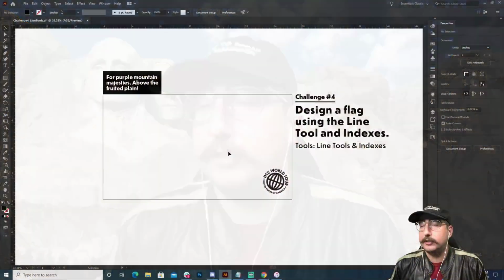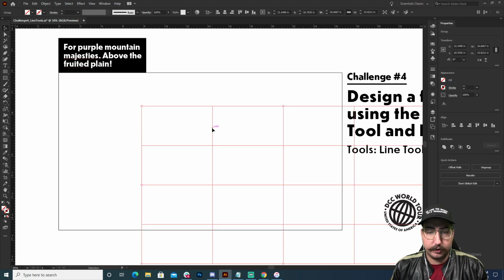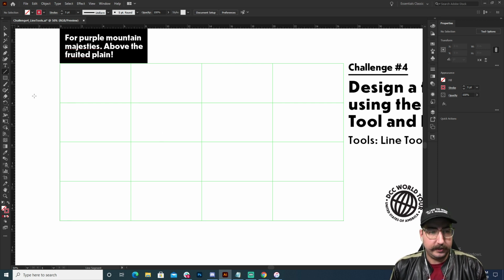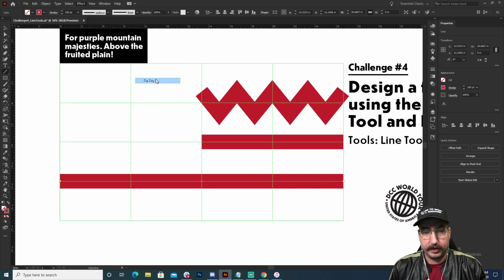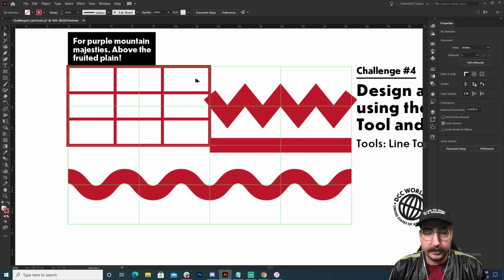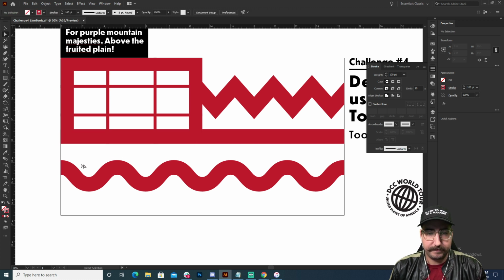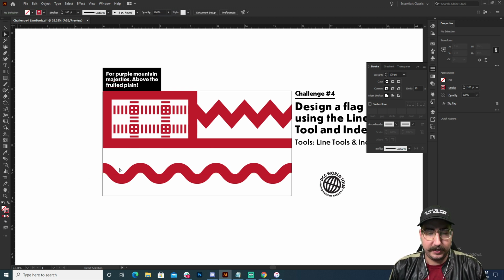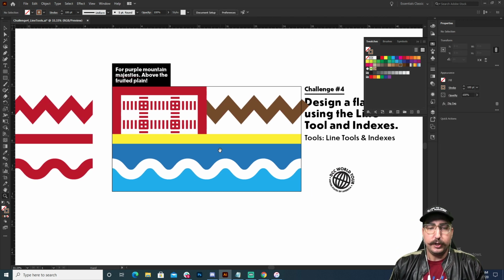Illustrator Daily Creative Challenge - USA | Adobe Creative Cloud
Challenge: Design a flag using the Line Tool and Indexes.

Join your host each morning at 11:30am PT to learn how to approach each challenge using Adobe Illustrator. Complete 9 challenges by Friday, October 9th and you’ll be on your way to sharpening your skills. Get your questions answered, see what the community is creating and get feedback on your work!